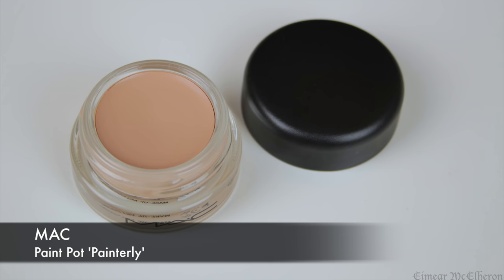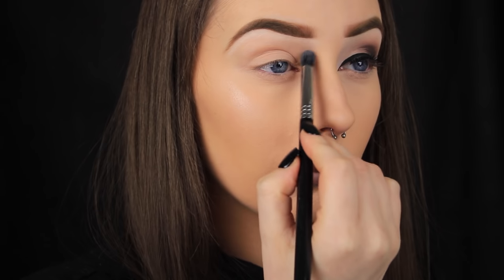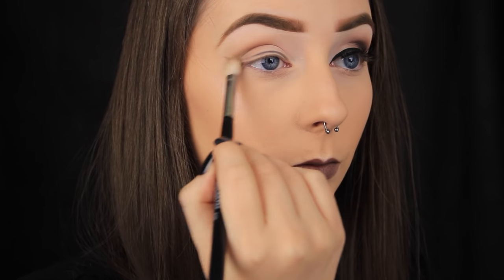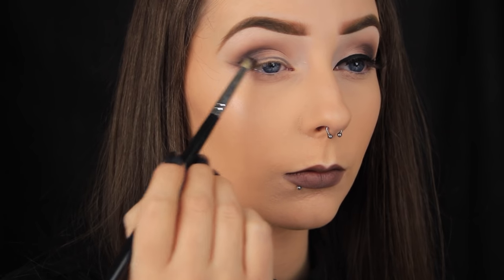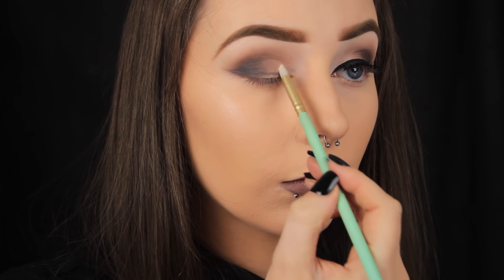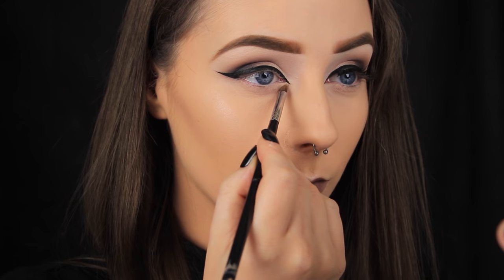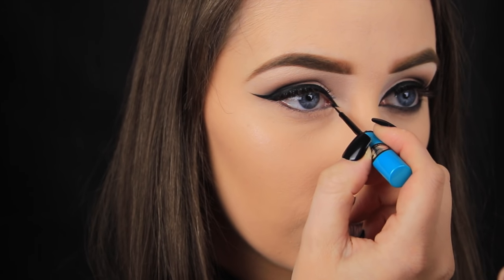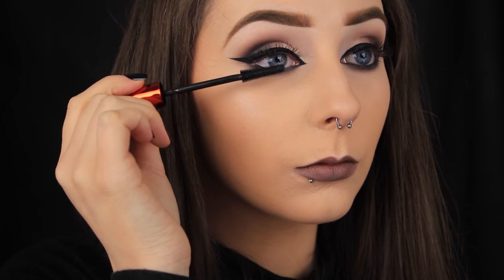Classic Cool Toned Smokey Eye | Kat Von D Shade + Light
Hi Everyone! Today I'm showing you how to create this gorgeous cool toned smokey eye using the Kat Von D Shade + Light Eye Contour Palette. So many of you were requesting more looks using this palette  after I uploaded my last tutorial! I had planned on uploading this tutorial in a couple of weeks but I had an issue with the tutorial that was due to go live today so I had to improvise haha! Hope you don't mind them being one after another :)

Chat soon!
Eimear x

Products Used
Eyes
Essence Felt Tip Eyeliner Pen
Kat Von D Shade + Light Eye Contour Palette shades: "Lazarus, Saleos, Shax, Liberatus"
Essence Liquid Ink Liquid Liner
Bourjois Queen Attitude Kohl Kajal Eyeliner
Kiss 'Ritzy' False Lashes
Essence Maximum Definition Mascara

Face
Revlon Colorstay Foundation 'Buff'
Kat Von D Shade + Light Eye Contour Palette shades: "Lazarus" for contour

Lips
Mac Stone Lip Liner

Love,
Eimear x